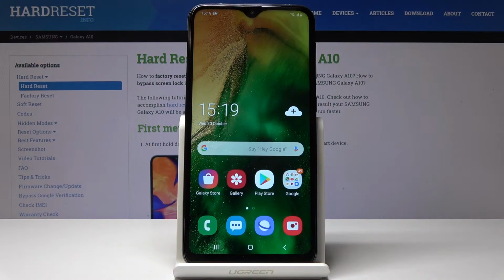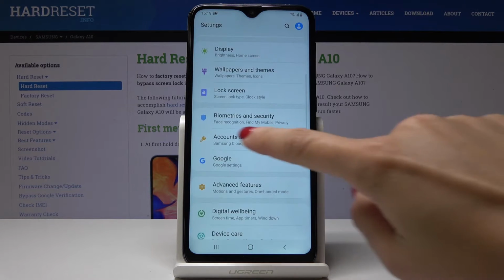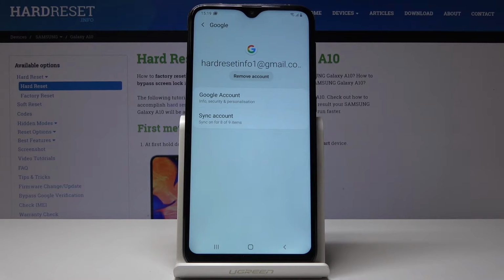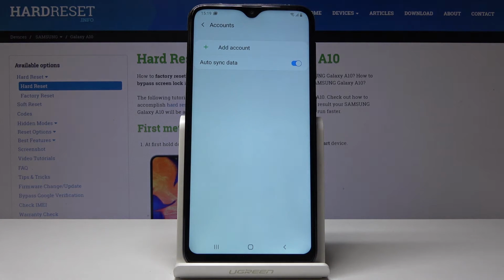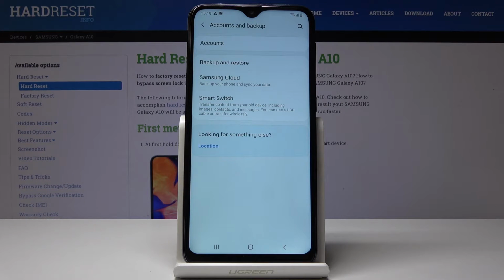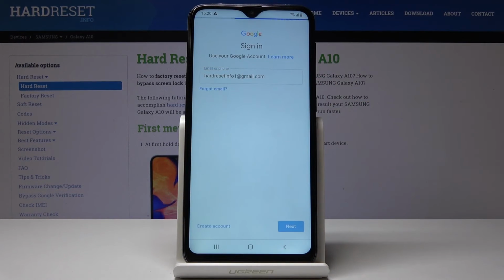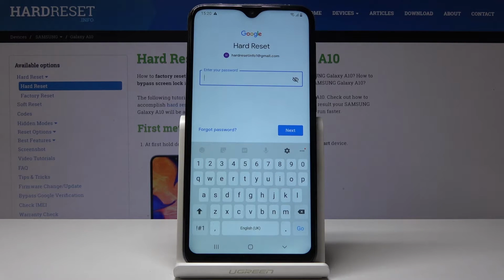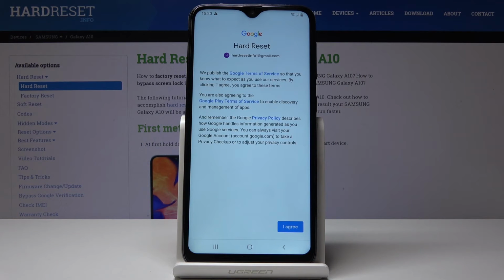How to Delete Google User in SAMSUNG Galaxy A10 - Add & Remove Google Account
Learn more about SAMSUNG Galaxy A10:
Do you wish to extend the knowledge about your device by managing Google Account? Find out how to smoothly add or remove Google User in your Samsung Galaxy A10 smartphone. By watching the instruction above you will be able to quickly remove google account once there is a need.

How to add Google account in SAMSUNG Galaxy A10? How to set up Google user in SAMSUNG Galaxy A10? How to remove Google account from SAMSUNG Galaxy A10? How to delete Google user from SAMSUNG Galaxy A10? How to delete account from SAMSUNG Galaxy A10? How to clear Google user on SAMSUNG Galaxy A10?